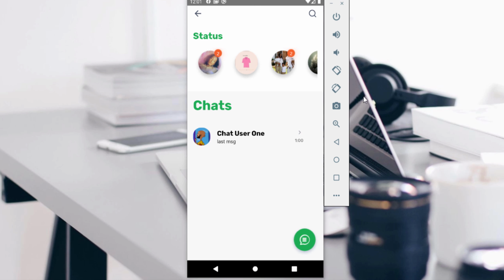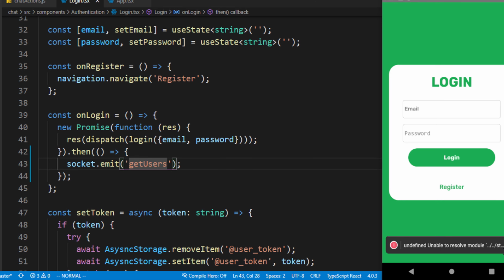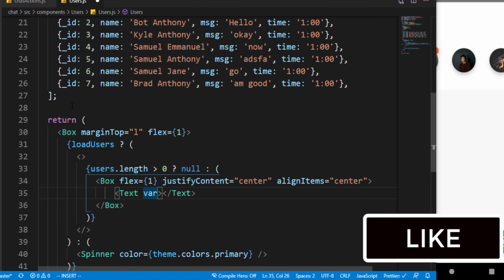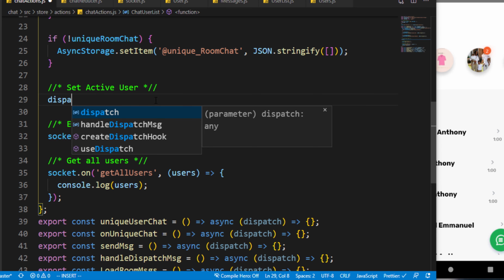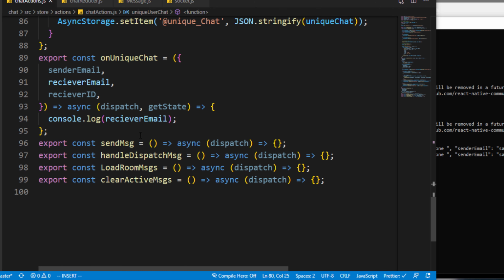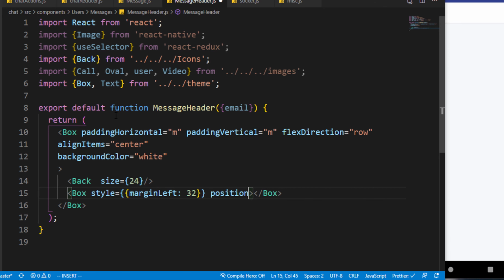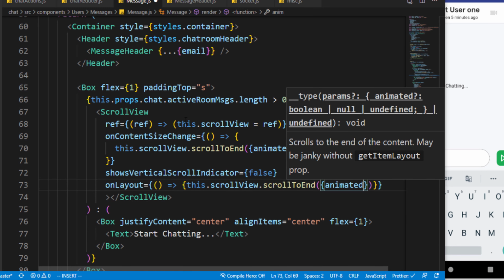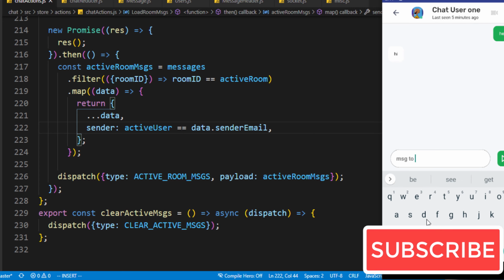Build Realtime Messenger Whatsapp Chat App | Nodejs Socket.io & React Native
Build Realtime Facebook messenger and WhatsApp chat app with react native. This tutorial will teach on how to build a Realtime chat app using react native, NodeJS, socket.io with react native.

If you want to learn how to build a Realtime chat room app check out this video:

0:00  - Intro
4:06 - Connecting Socket on NodeJS
7:09 - Users Components
17:06 - Chat Action Types
20:58 - Chat Actions
24:49 - Connect Socket from App
30:38 - User Lists
1:08:56 - Emit Get Users
1:29:26 - Message System
3:03:37 - User Unique Messages